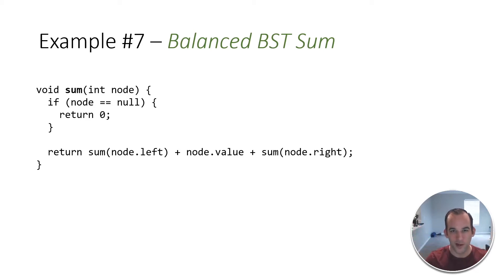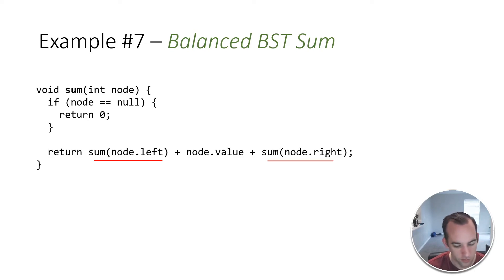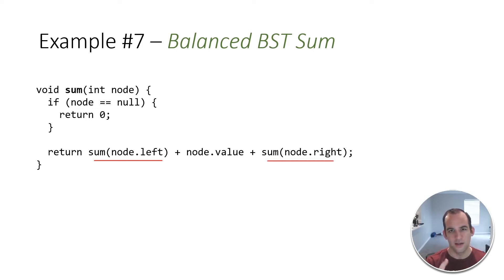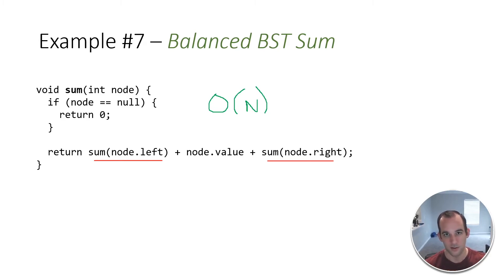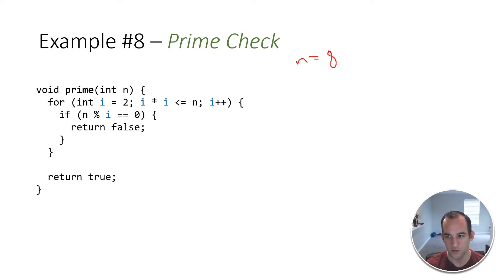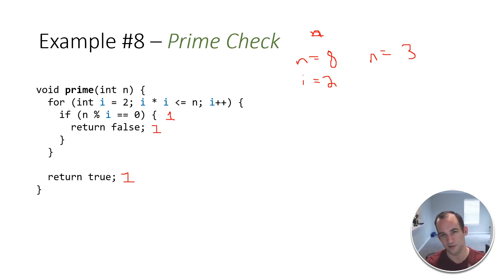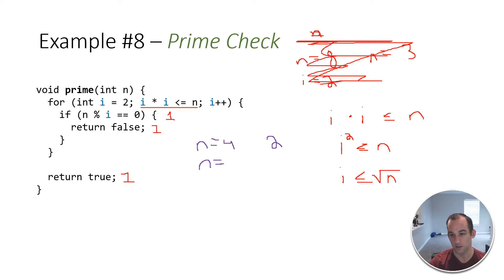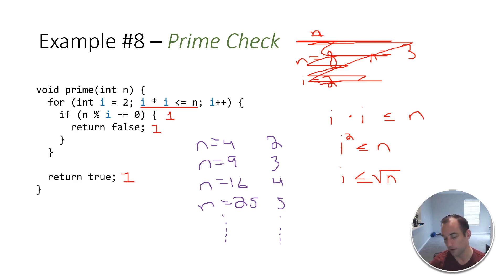Big O Notation | Coding Interview Questions w/ Tyler #04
We tackle two Big O Notation interview questions from 'Cracking the Coding Interview' book and take a dive into understanding the pieces of code.  It's best to try and understand the time complexity rather than memorizing.  I try to help you understand how basic operations work and the time complexity of them.